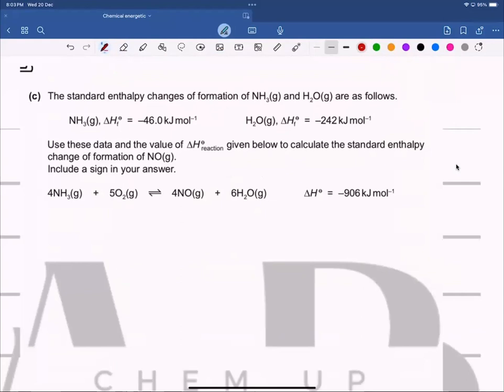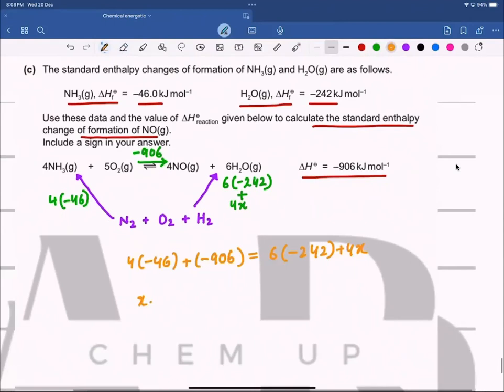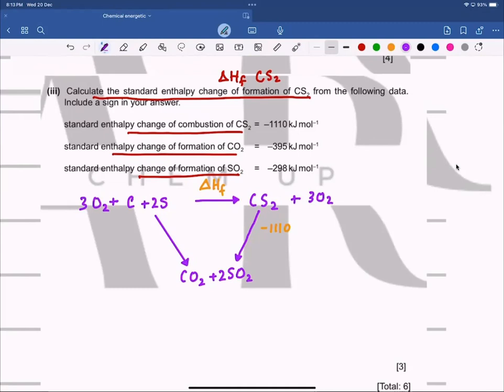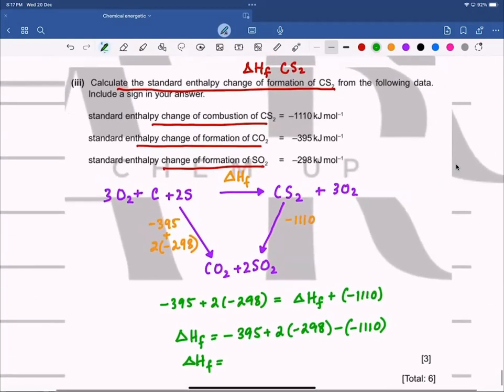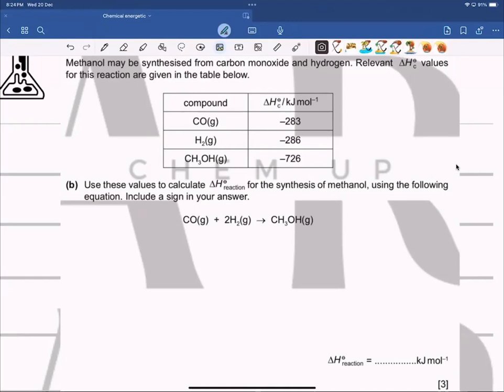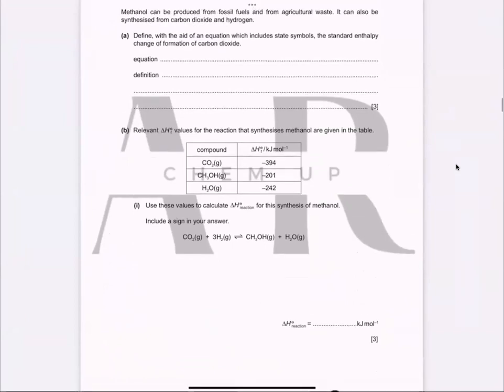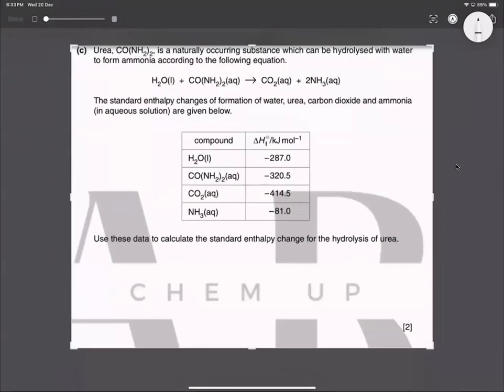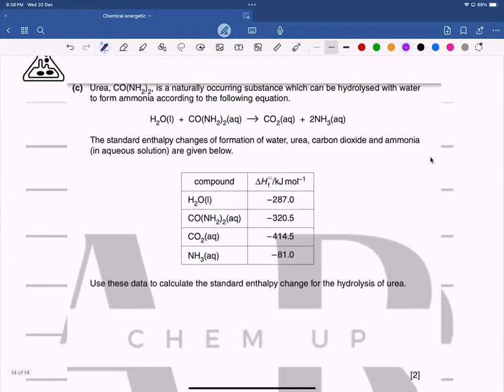Enthalphy change Hess's law 2 past papers